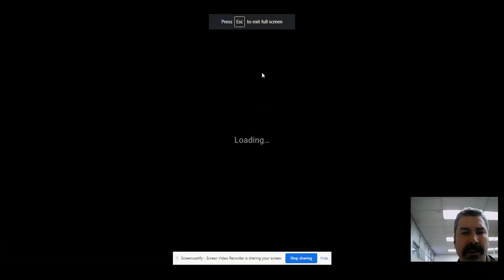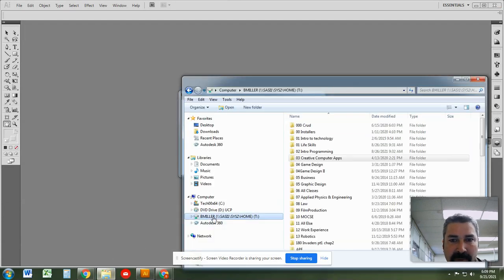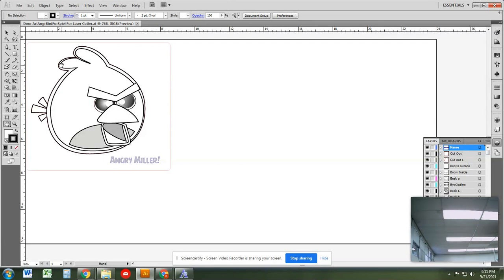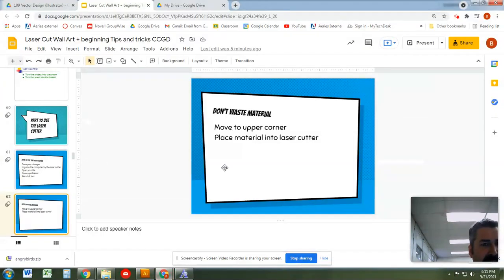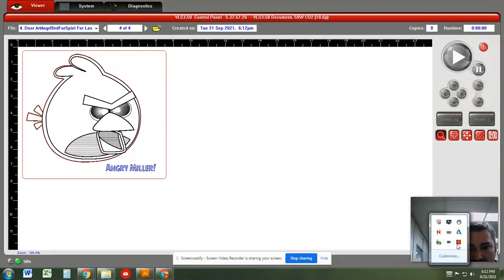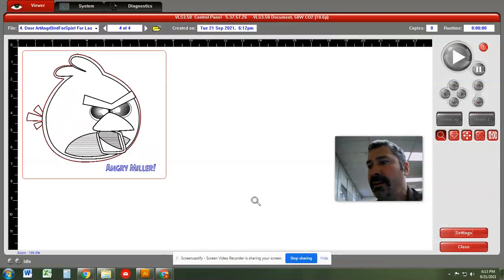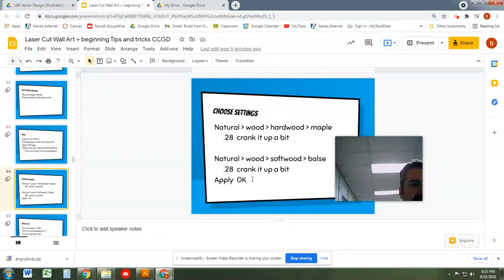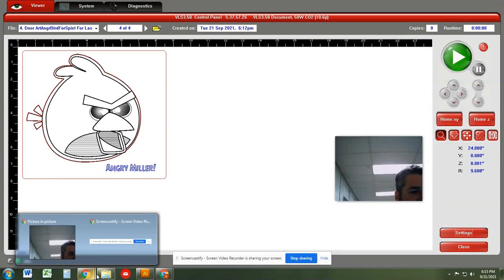How to Laser Cut